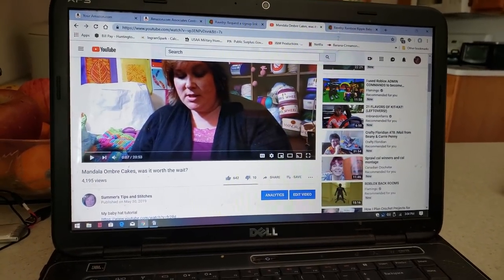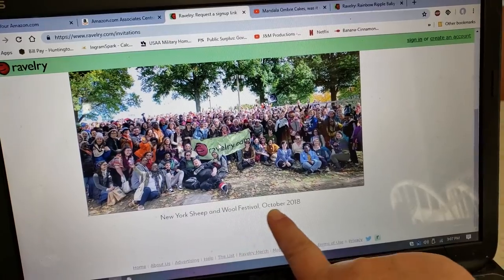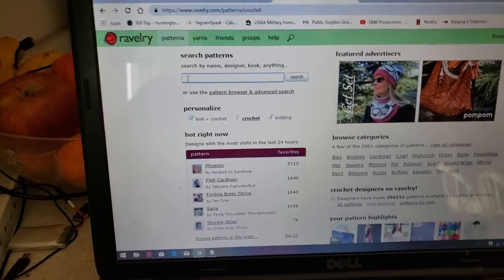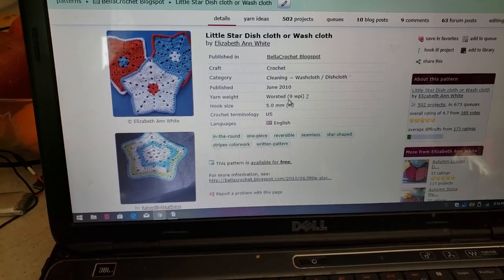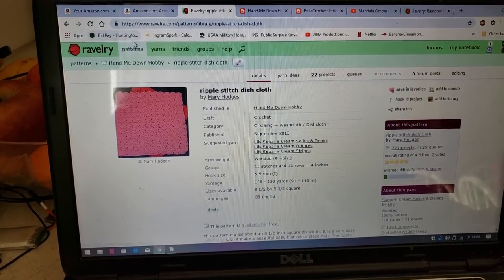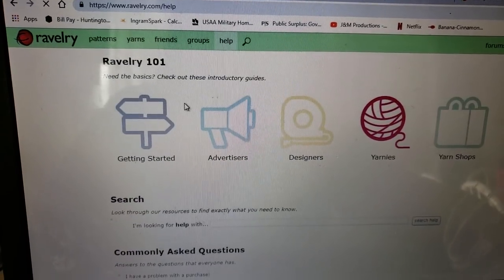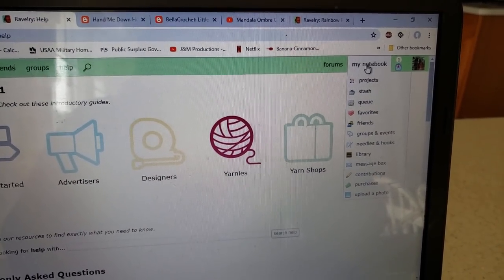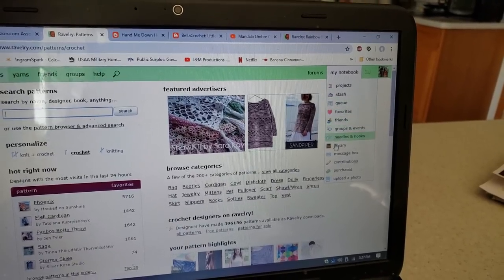How to use Ravelry: basic tutorial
In this video I give you a base tutorial on how to use Ravelry to find patterns andd save them in your library.  I also talk a little bit about what is in the the description box of a youtube video and how to find it using a computer.

I hope this helps folks...remember I am not an expert, just sharing a little of what I know.